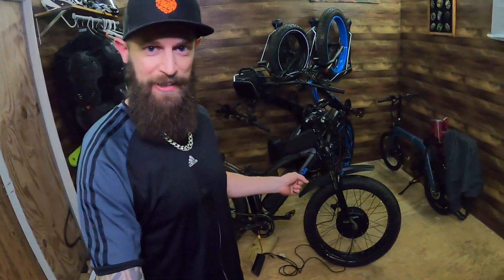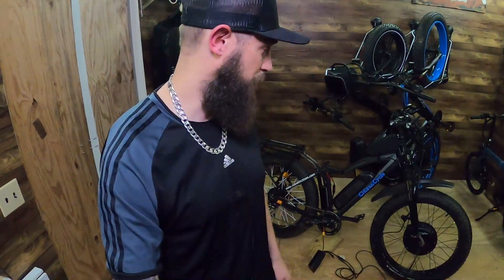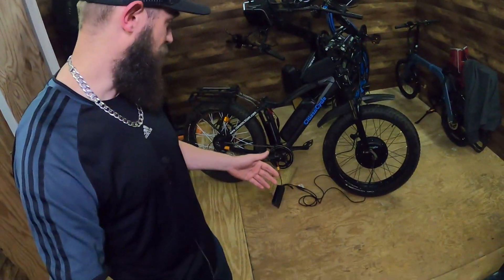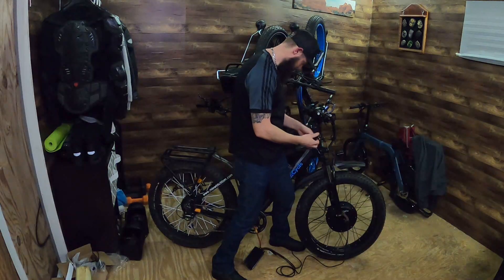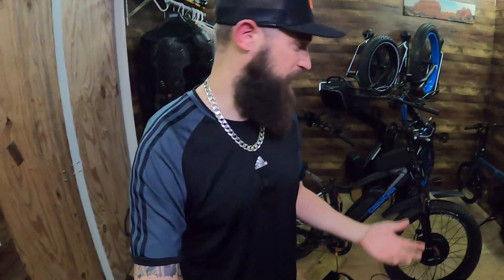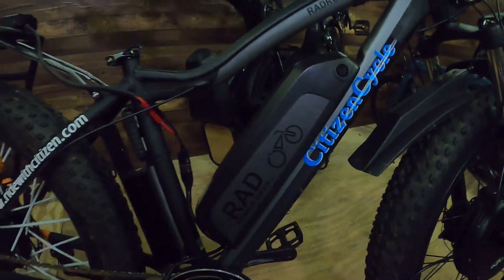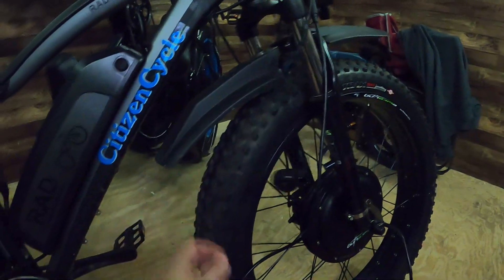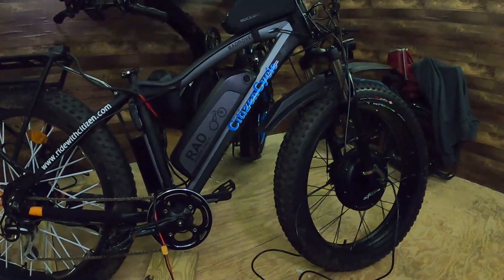FrankenRad Lives!! - AWD Project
The front motor is mounted on my bike, battery is hooked up, and it is functioning.  Time to start finishing off this all wheel drive ebike build.